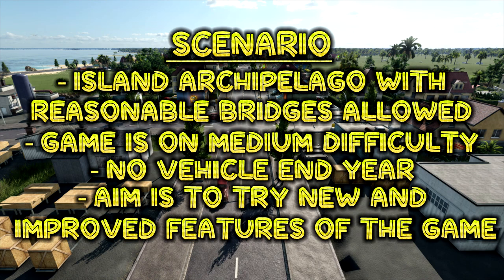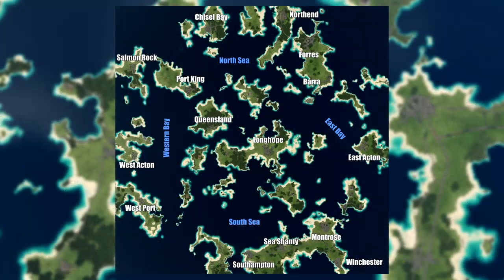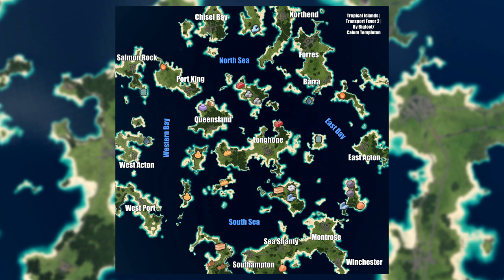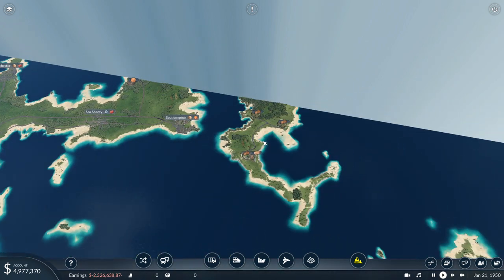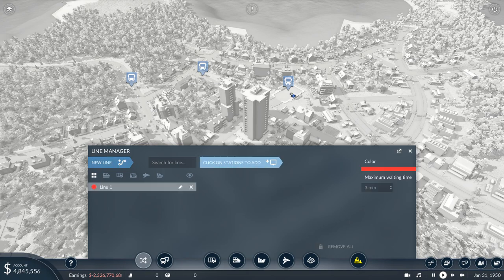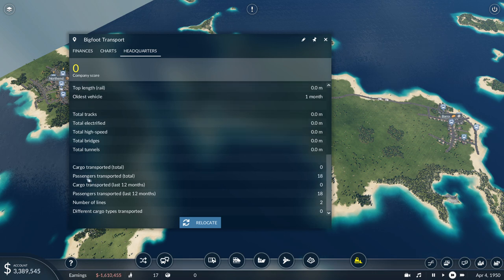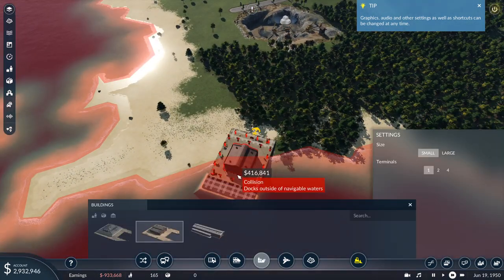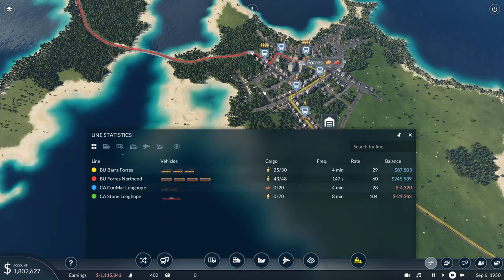Building a Map! | Transport Fever 2 | Tropical Paradise #1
Welcome to Tropical Paradise on Transport Fever 2. Transport Fever 2 is the sequel to Transport Fever and recently came out last week. In my debut series, I plan to explore the new tropical land type with an archipelago map. A map of islands would allow us to focus on boats and planes, something which Transport Fever did not do very well with at all.

Please give me some feedback down below! Enjoy!